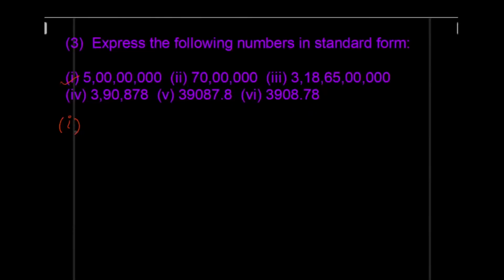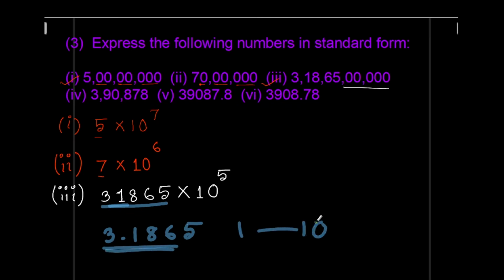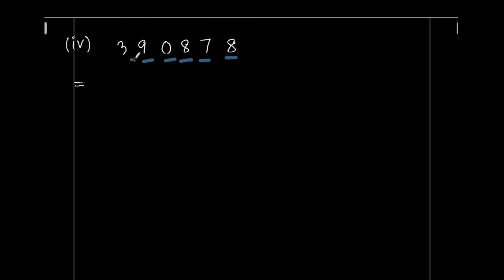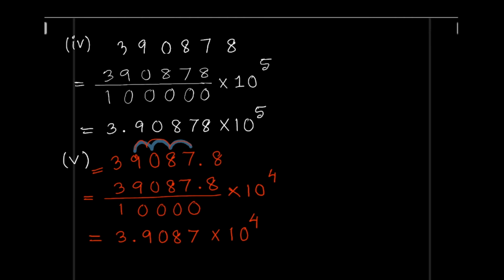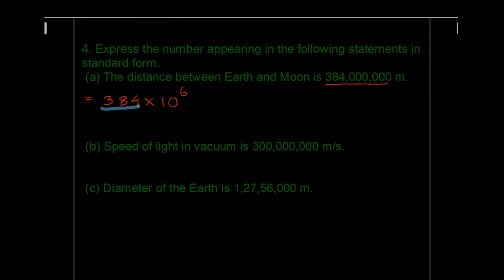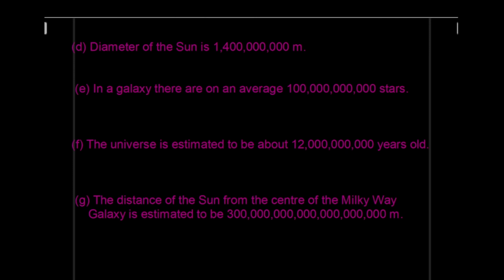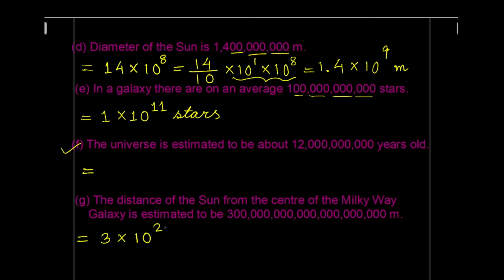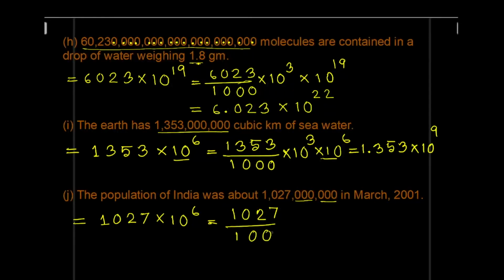Class 7 Maths - Chapter 13 | Exponents and Powers - Q. No. 3 & 4, Ex .13.3 Solutions